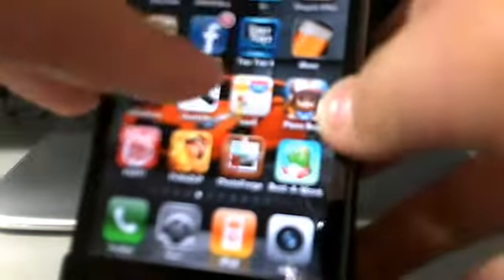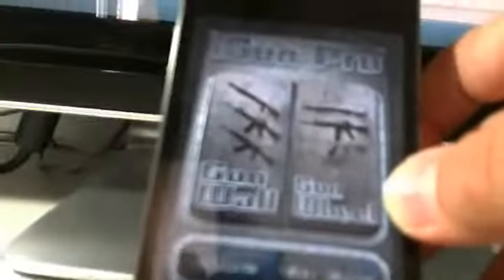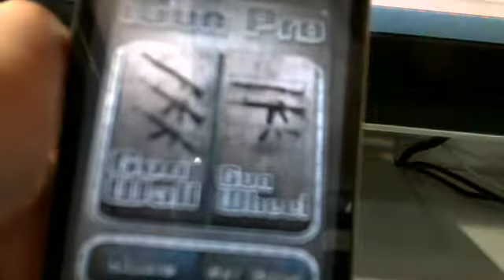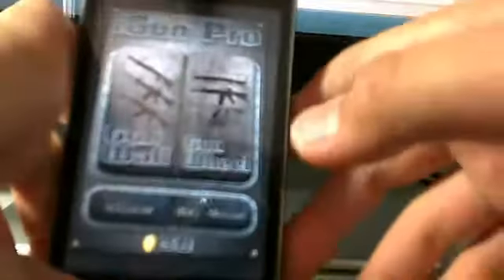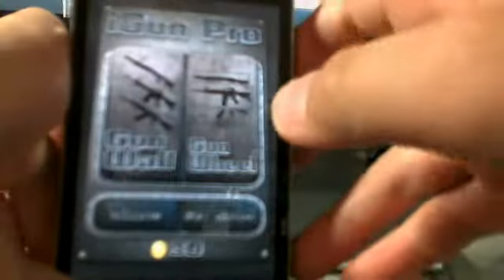i gun review -iphone app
iphone app that make me fun